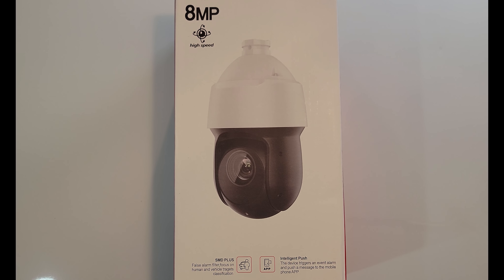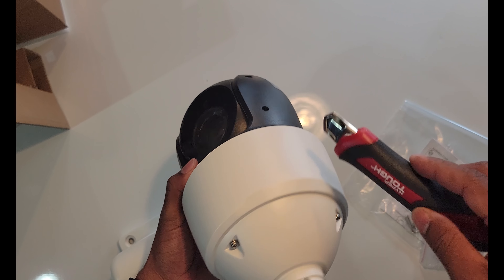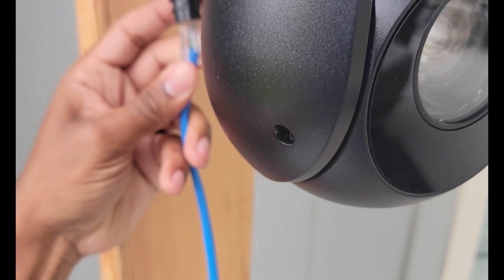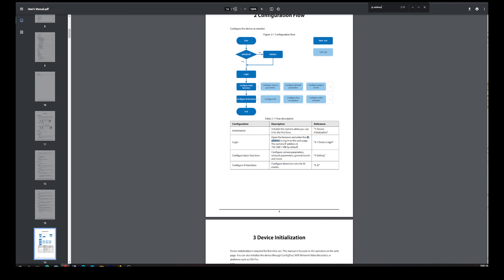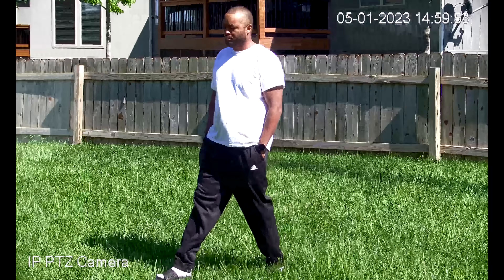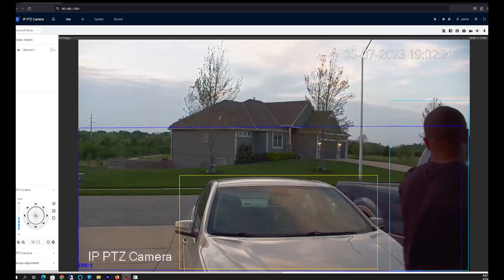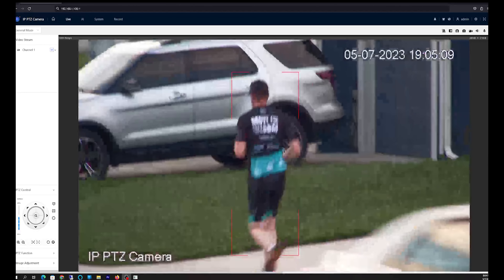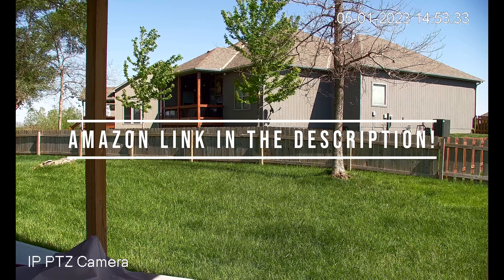Panoeagle 4K 8MP Auto Tracking PTZ Camera (PG49825GB-HNR)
In this video I give a review of this Panoeagle 4K PTZ

My written review:
I’ve had this camera for about 2 months now. There was a hiccup in the beginning and I will share what I figured out. First off, the IP address of this camera is a static preset IP coming from the factory. I’ve dealt with a number of cameras over the years and all the others just had the IP address assigned to it by the router.
Tip 1
After some research I found out IP addresses set at the factory is pretty common for pro cameras. The IP address is 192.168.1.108 I ran into an issue because I couldn’t even see this camera on my network since my default gateway was different. Long story short, I changed my default gateway and I was able to get right into the camera. You can change the ip to dynamic once you get into the settings. You can also just change it to another static ip if you have conflicts on your network.
Tip 2
Another tip is that the live view of the video while in the web interface does not work well with google chrome or edge. I found out Firefox works just fine with it. I believe it had something to do with some kind of issue with active x settings. Accessing the ip from the chrome browser on my phone worked just fine as well.
Tip 3
There is a QR code in the bag of items that come in the box. You will need that to pull up the webpage and download the user manual pdf. The user manual is 173 pages and very informative. I would be better if there was at least a scaled down version of the manual included in the box.
Tip 4
So, I noticed that when I had all my AI settings in and the camera is auto tracking and everything is setup like I want it. I would go in and all the settings would still be in, and the AI presets would still be turn on. I rebooted and the camera would be working perfectly again. I found in the setting where you can configure the camera to reboot itself periodically. I elected for it to reboot once every 24 hours. You may be able to pick even more often if needed. Once I set up this auto reboot the camera has worked flawlessly for me.
Final verdict: I would recommend this camera to a friend, but I would have reservations on recommending to a friend who is not tech savvy.